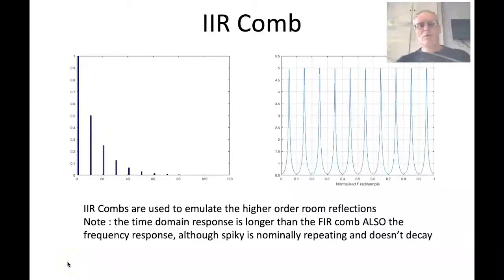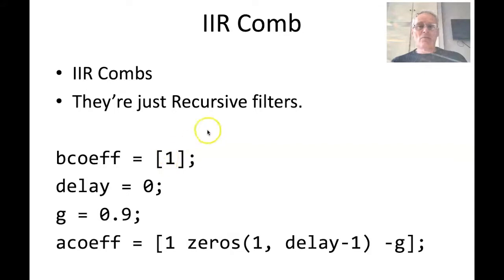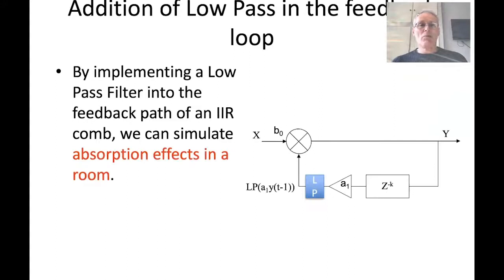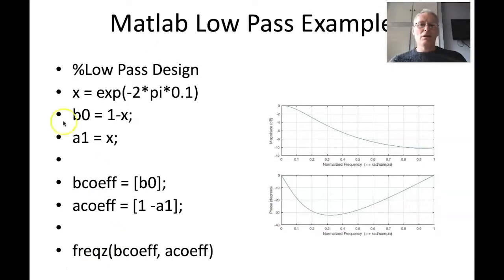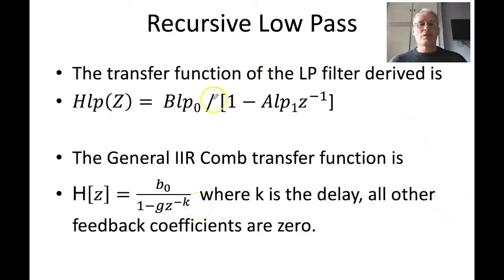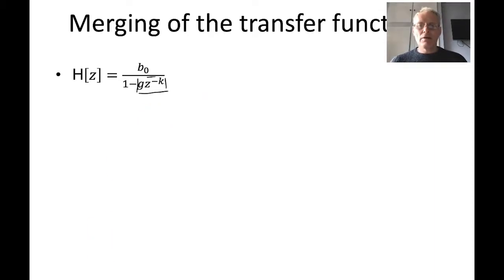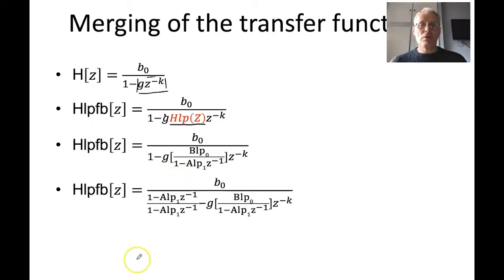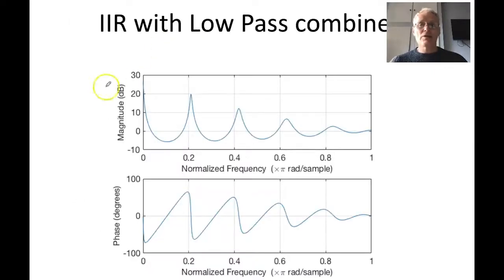Low Passed IIR Comb Filter Transfer Function Walkthrough.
This is a walkthrough of which derives the transfer function of a Low Passed IIR Comb Filter. This is a filter that incorporates a recursive IIR Comb Filter with an additional Low Pass (recursive IIR filter) in its feedback path.

This can be used to emulate higher order room reflections in a space. Apologies for the camera glare but the main screen is where the interesting stuff is!